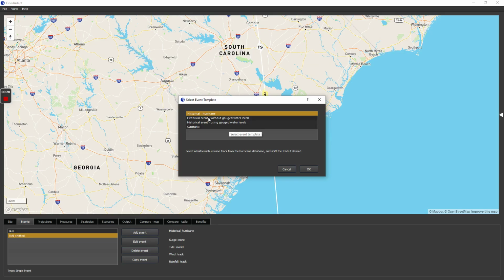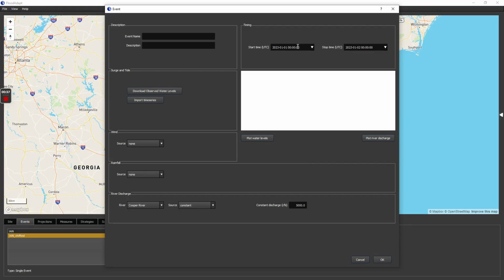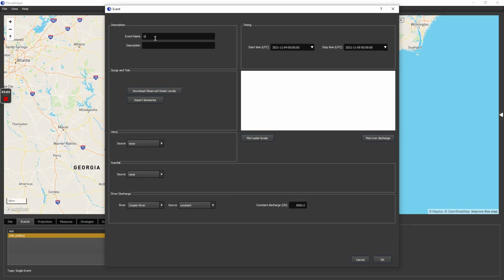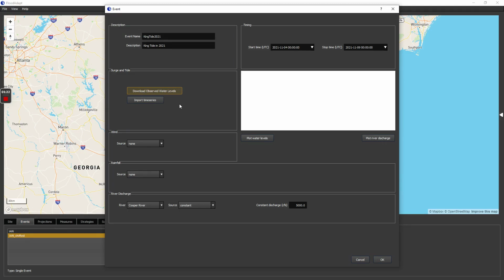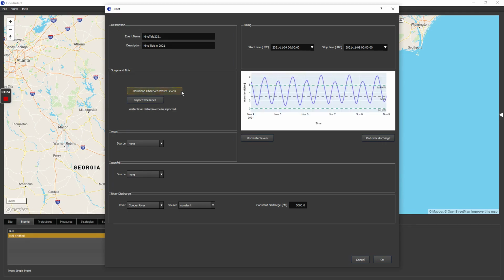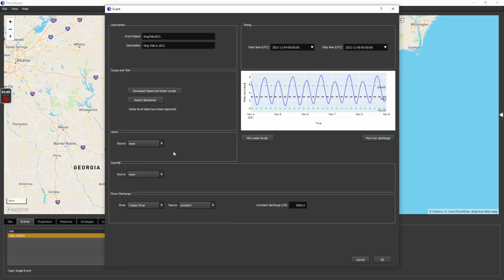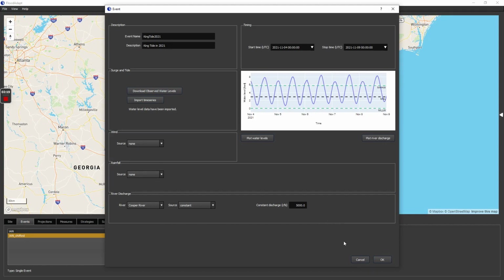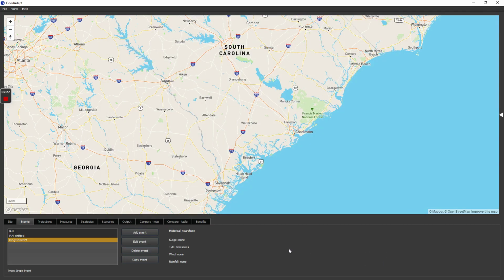FloodAdapt - Historic Event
This video shows how you can enter a historic (non-hurricane) event in FloodAdapt, to simulate the flooding and impacts for that historic event.